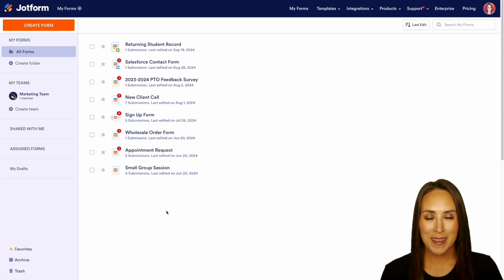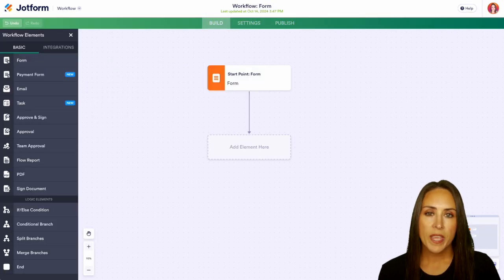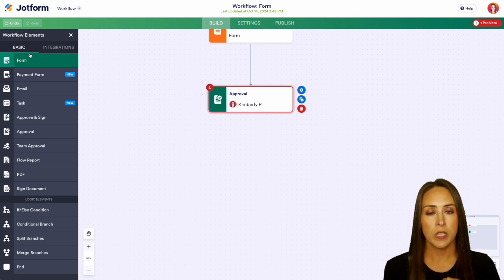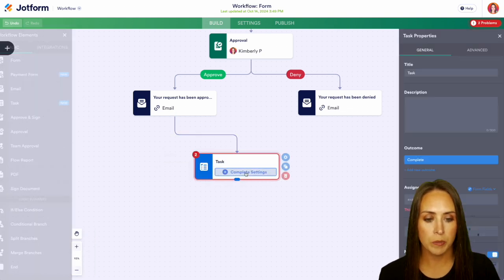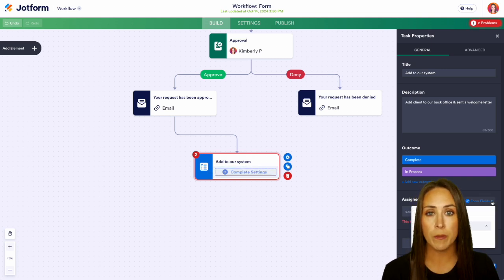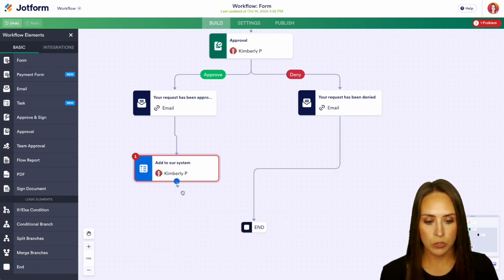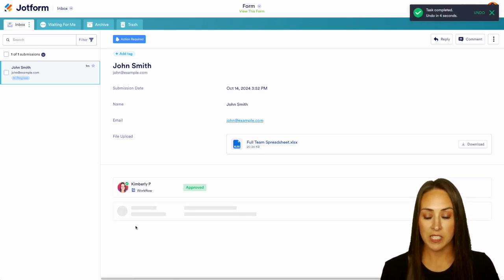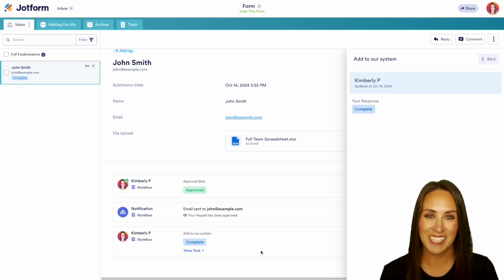How to Design and Assign Tasks Within Jotform Workflows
Jotform Workflows lets you streamline complex processes with adaptable workflows to help you get more done faster. In this video, we review how to design and assign tasks within specific workflows so you can take your collaboration to another level.